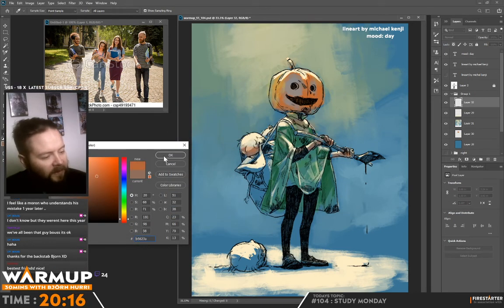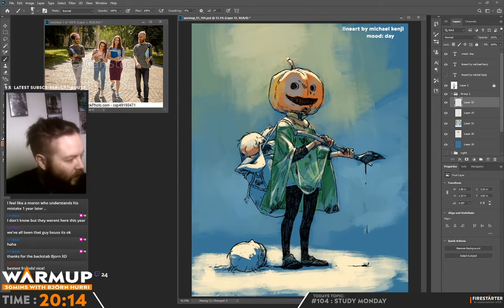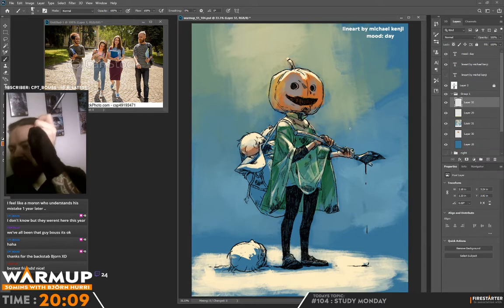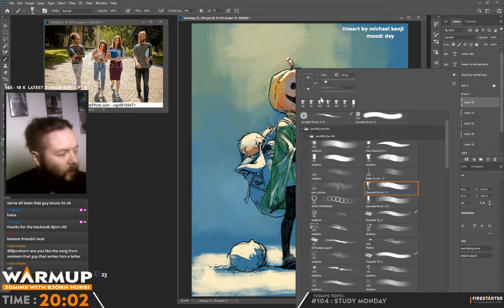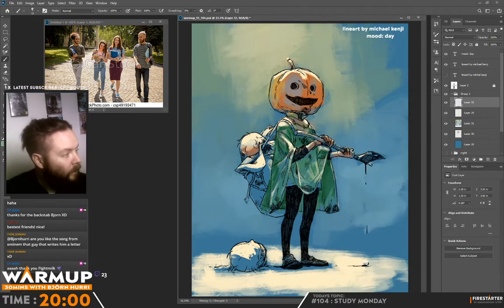Warmup S05E104 - Importance of freedom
TOPIC: Was a great stream today with a lot fun things being talked about. We ended up talking about some important stuff so I recommend you have a listen and let me know what you think about it!

a 30min warmup session done daily 09:10 am GMT over